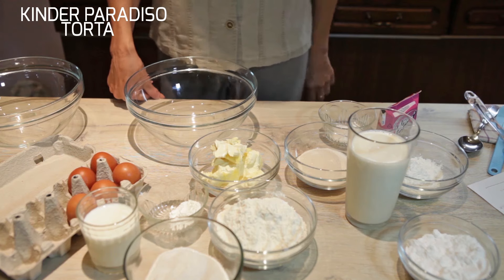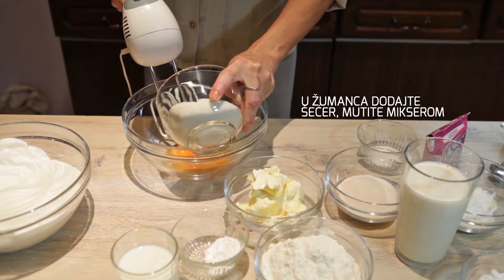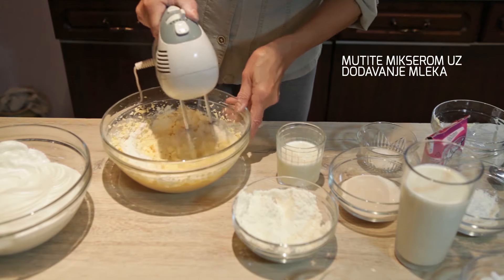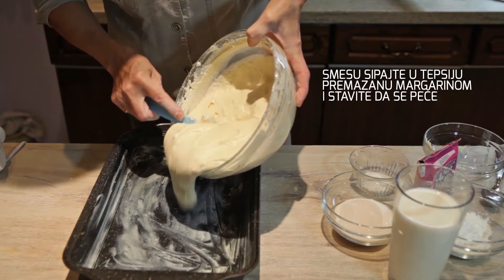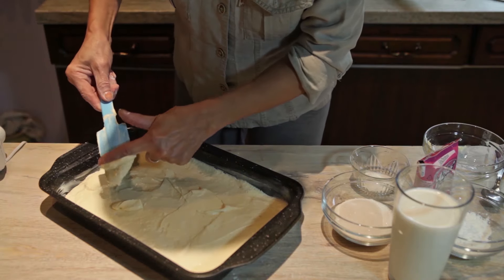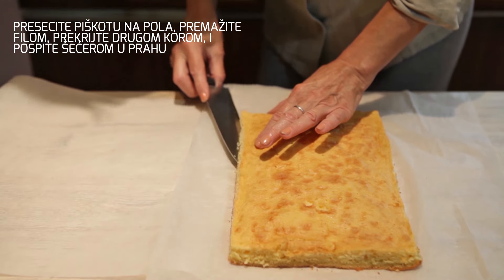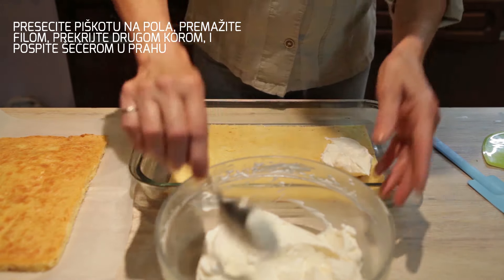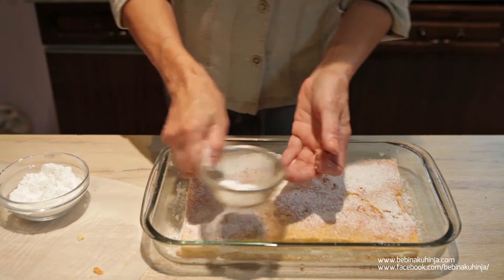Kinder paradiso torta - Kinder paradiso cake recipe - Bebina kuhinja - Domaći video recept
Kinder aradiso torta iz Bebine kuhinje.
Kinder paradiso cake recipe from Bebaa kitchen.

Sastojci / Ingredients:
- 180g brašna / 180g flour
- 160g margarina / 160g margarine
- 180g šećera / 180g sugar
- 5 jaja / 5 eggs
- 180ml mleka / 180ml milk
- 1 prašak za pecivo / 1 baking powder

Za fil / For vanilla cream fill:
- 400ml mleka / 400ml milk
- 100g šećera / 100g sugar
- 50g gustina / 50g cornstarch
- 2 kesice vanilin šećera / 2 teaspoon of vanilla sugar
- 200ml slatke pavlake / 200ml sweet sour cream

Za posipanje / For sparkling:
- šećer u prahu / powdered sugar